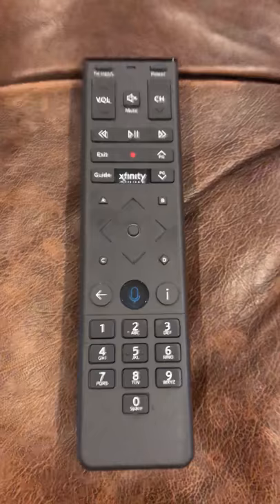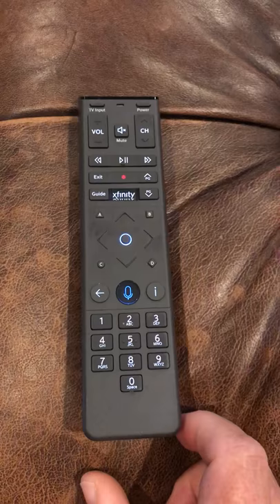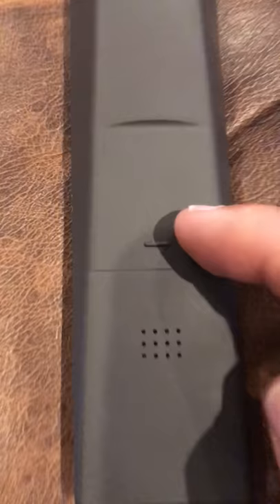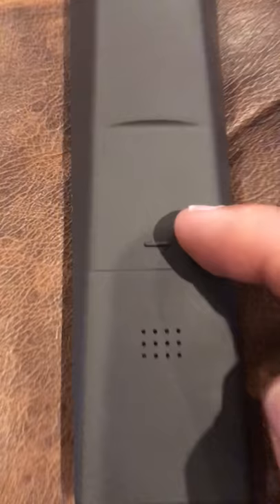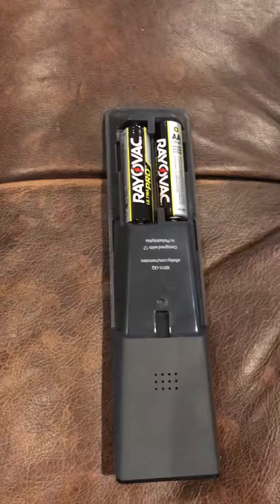Infinity XR15 remote battery replacement